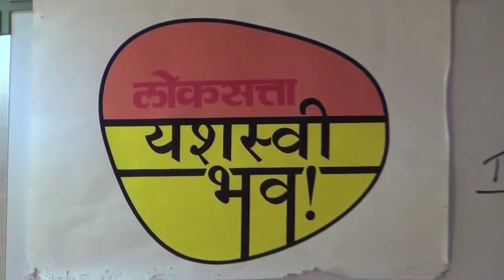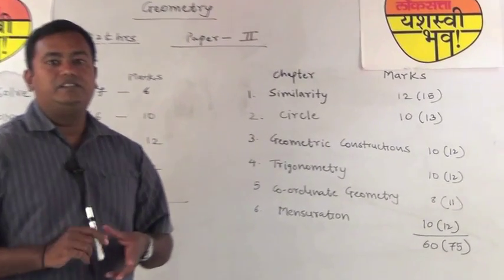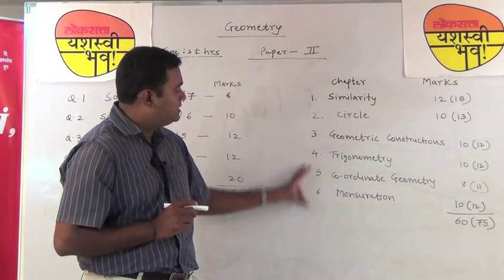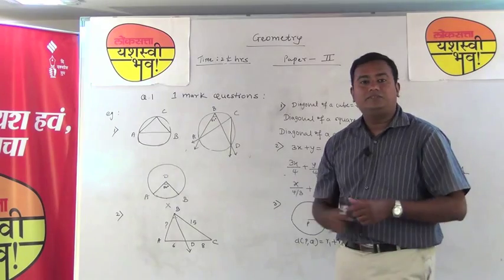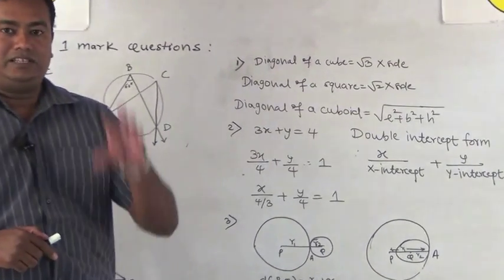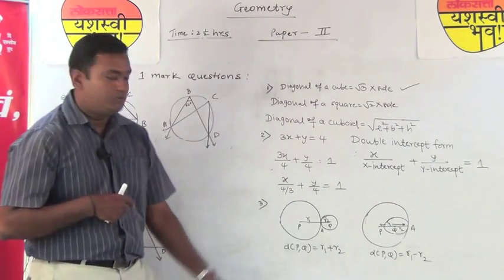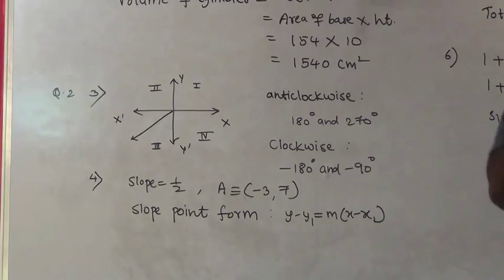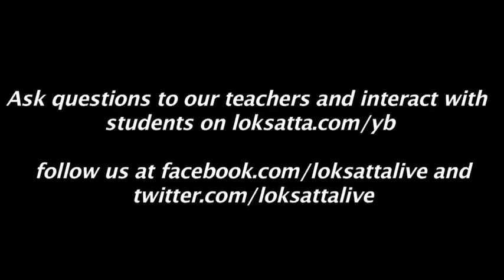Preparation on Geometry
Chapter : Guidance on Q Paper (Prelim Exam)